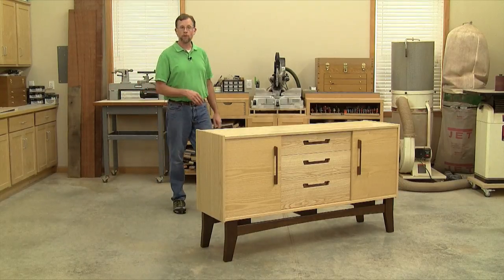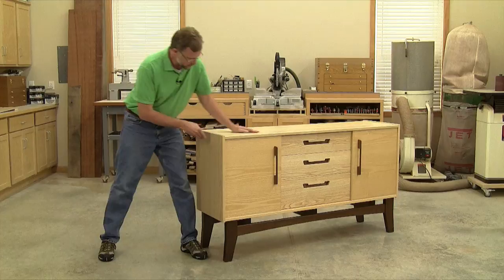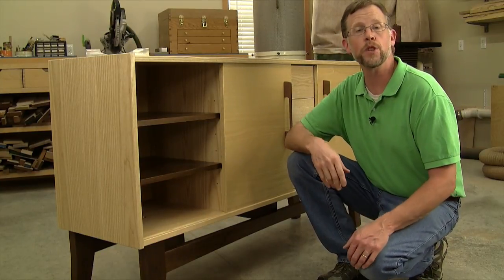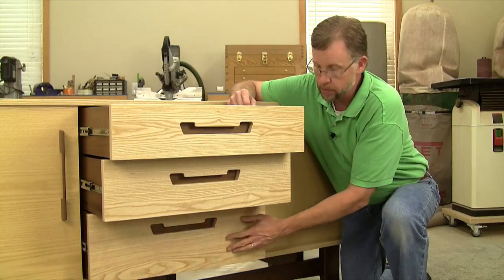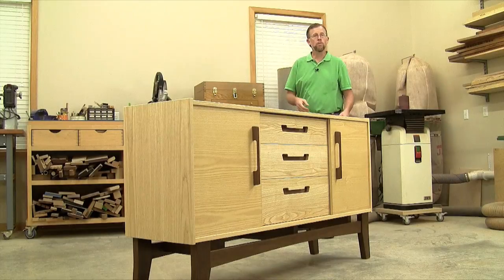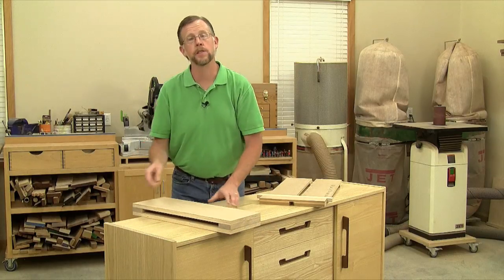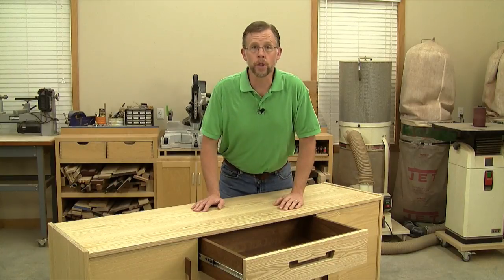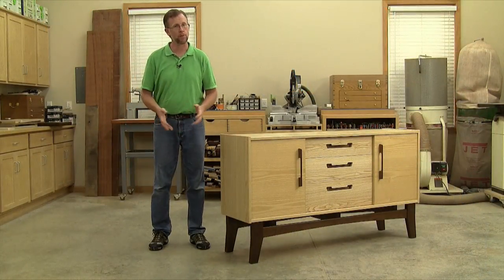Project Overview: Mid-Century Sideboard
Chris Marshall explains how he designed and built his Mid-Century Sideboard project (from the September/October 2017 issue of Woodworker's Journal), including discussion on his wood choice and the tools and techniques he used. He also goes in depth about some of the decisions he made in construction and why he made them.